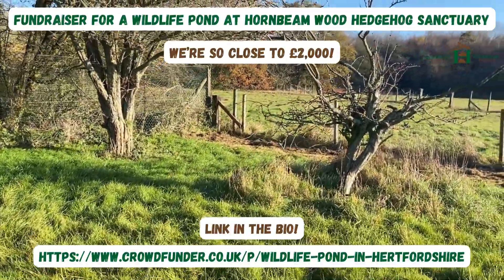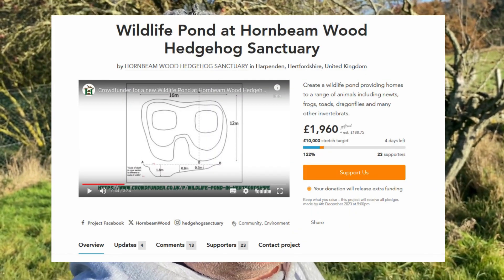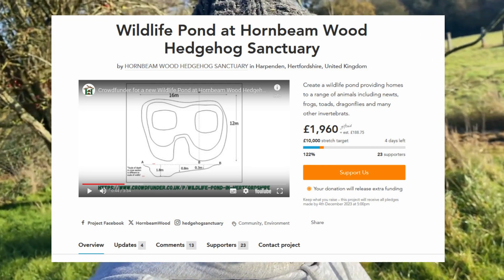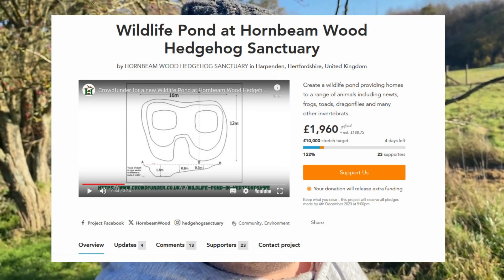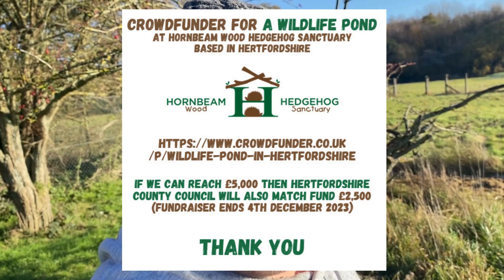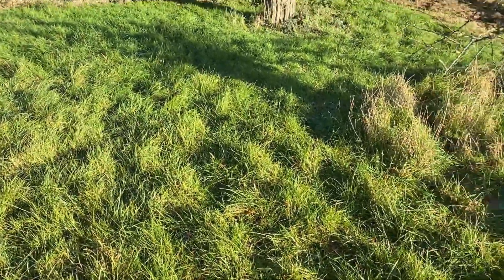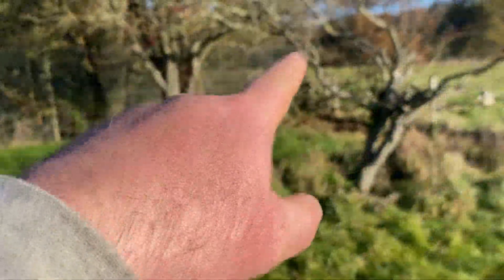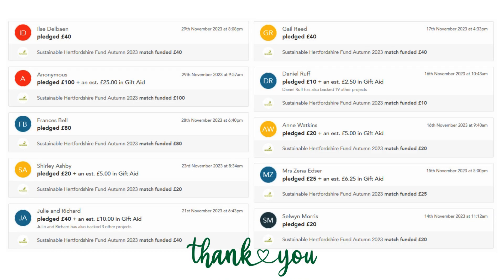Fundraiser for a Wildlife Pond at Hornbeam Wood Hedgehog Sanctuary - So Close to £2,000 - Thank you!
HORNBEAM WOOD HEDGEHOG SANCTUARY 🦔🐾🐾:
A family-run Charity that rescues British Wild Hedgehogs based in Harpenden and covering the surrounding area in Hertfordshire. Set up in April 2015 rescuing wildlife since the 1980s. Mother and son are involved daily rehabilitating wild hedgehogs and orphaned baby hoglets that are sick, injured, or underweight. Since 2015 we have rescued, rehabilitated, and released thousands of injured or orphaned hedgehogs.

or

As of 2022, The Wild British Hedgehog has been included in the International Union for the Conservation of Nature’s (IUCN) Red List for British Mammals. Hedgehogs have declined by between 30% - 75% across different areas of the countryside since 2000. The reasons for their decline are complex and aren’t yet fully understood, but two of the main pressures hedgehogs face in both rural and urban areas is lack of suitable habitat and habitat fragmentation. In 2020, it was estimated (PTES) that up to 335k hedgehogs are killed each year on the roads. Roads also create invisible barriers for hedgehogs. Their habitats have been diminishing and their inability to access and travel through gardens and across roads has become in most cases, impossible.  The use of poisons like slug pellets, and intensive agricultural farming also have a part to play in their decreased populations. Along with loss of hedges and the use of pesticides.